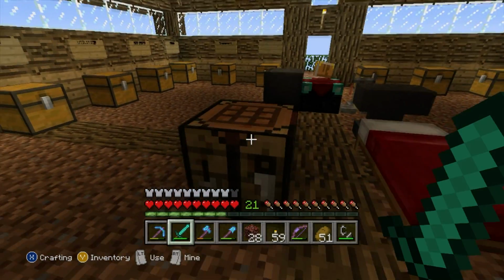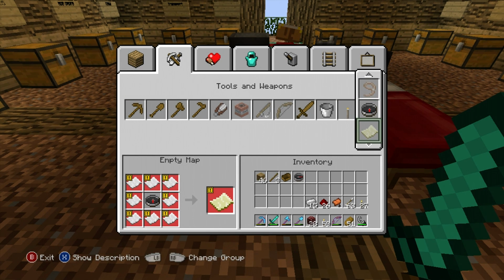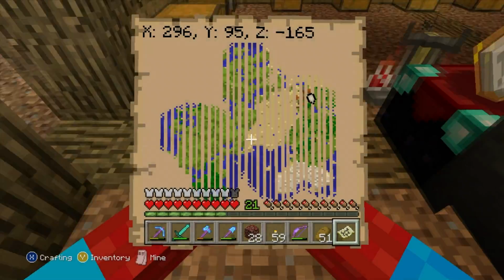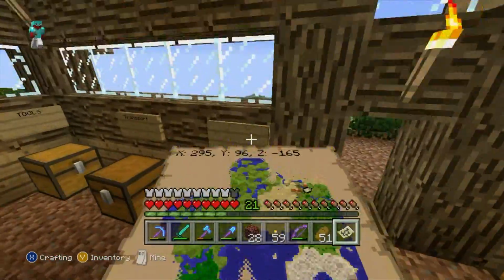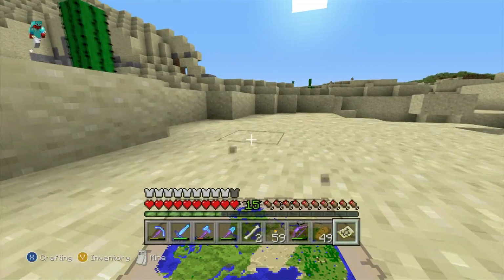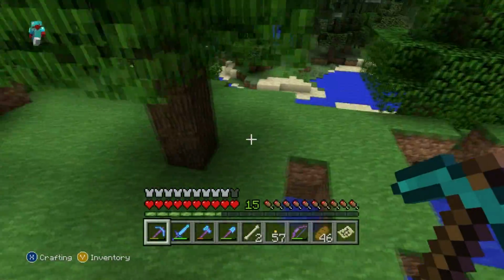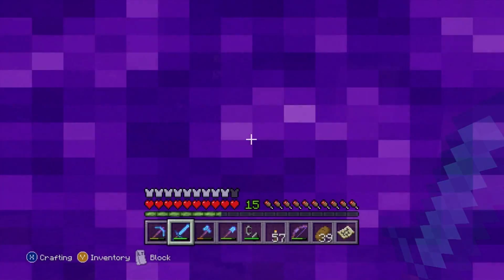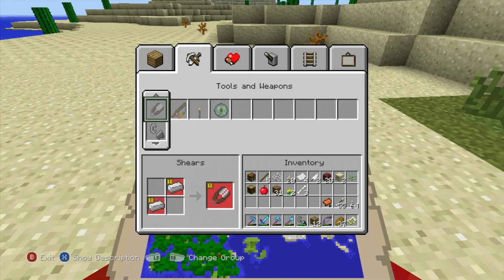Survival 26: Mapping Time